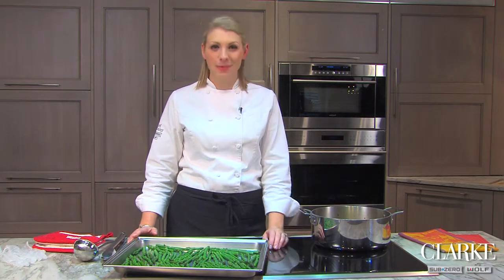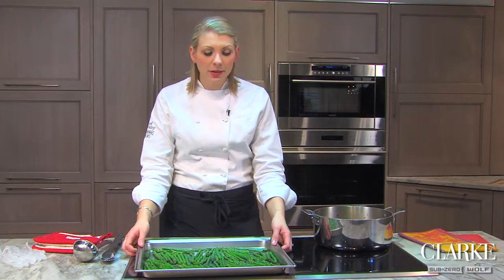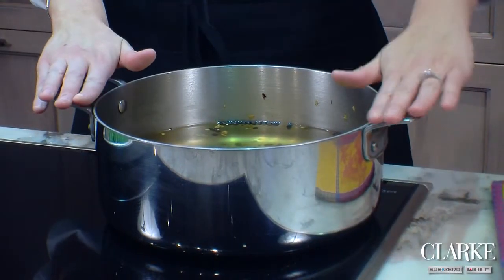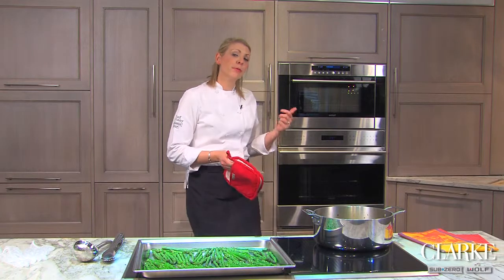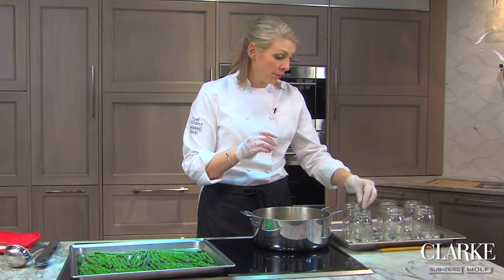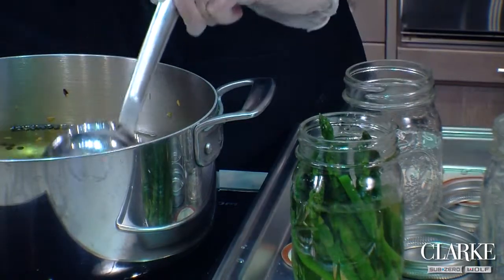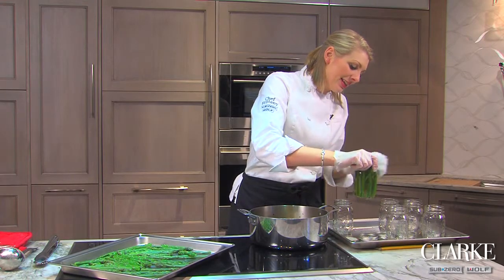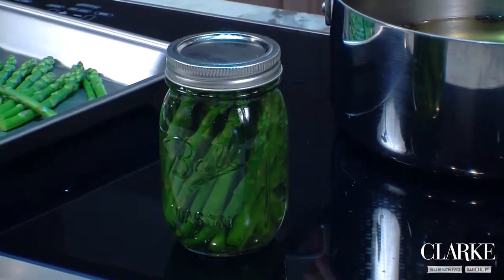Bushel of Culinary Delight - Pickling Vegetables